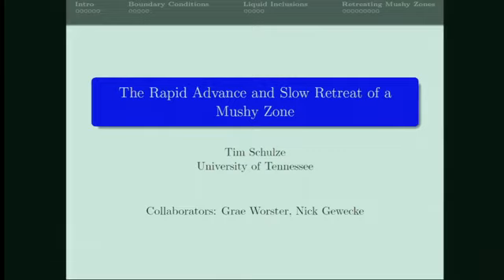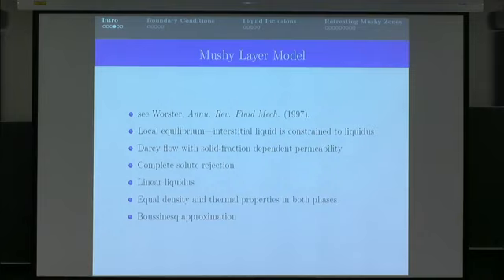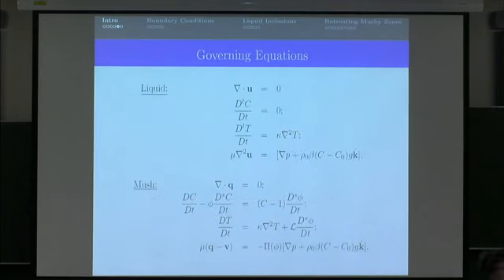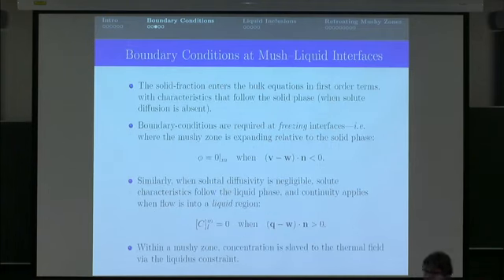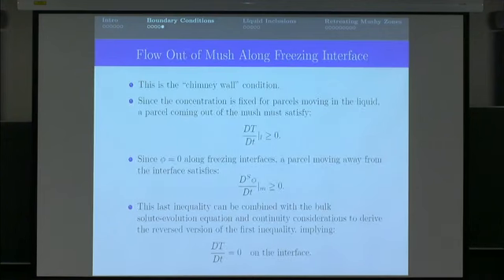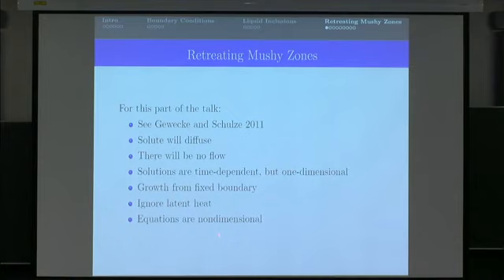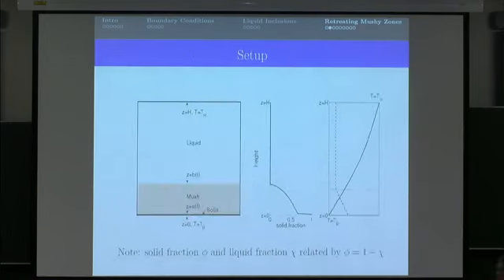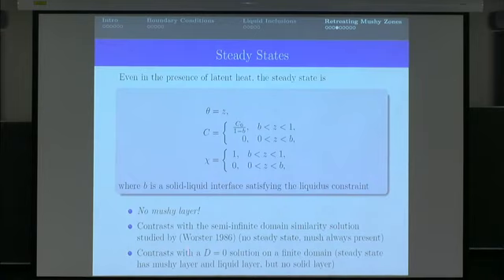Prof. Tim Schulze | The rapid advance and slow retreat of a mushy zone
Title: The rapid advance and slow retreat of a mushy zone
Speaker: Professor Tim Schulze (University of Tennessee)
Date: 9th Jun 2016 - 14:00 to 14:45

🗓️ Event: (MIMW03) From the continuum to the tectonic: the magma/mantle dynamics of planet earth